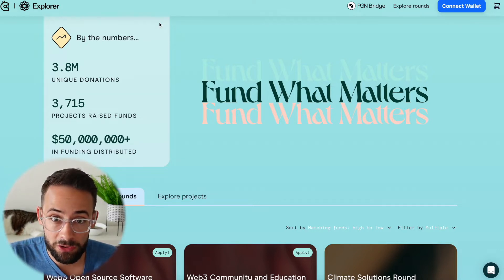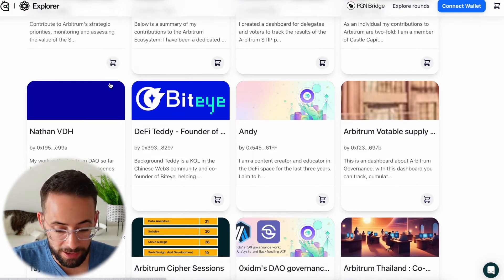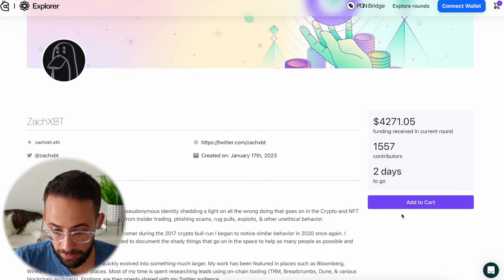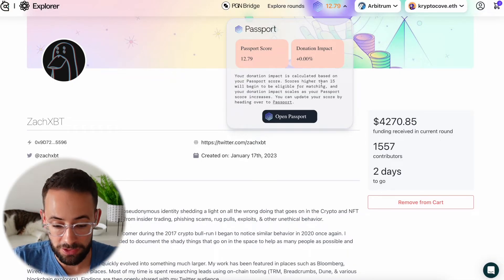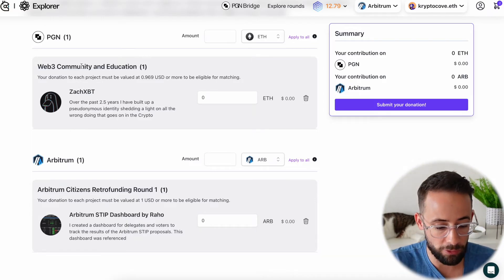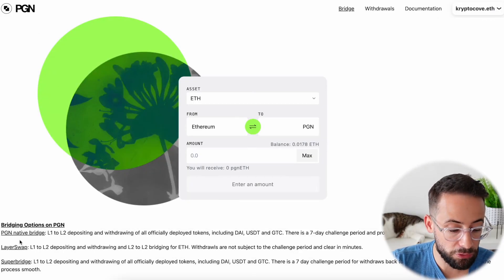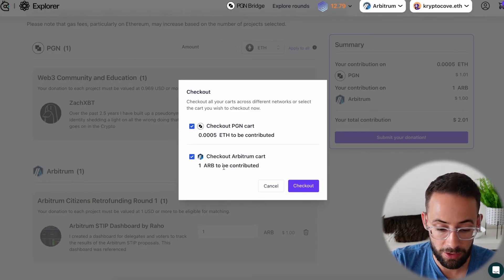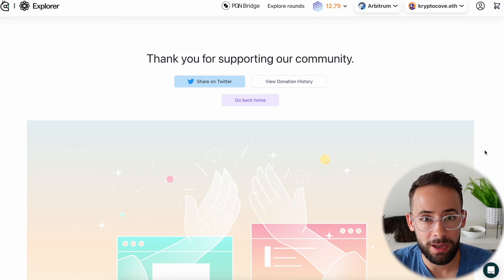How to Make GITCOIN Donations (Farm Airdrops & Support ETH Ecosystem)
- farm airdrops
- support the ethereum ecosystem

Good luck!

My public wallets:
Ethereum: kryptocove.eth
Solana: kryptocove.sol